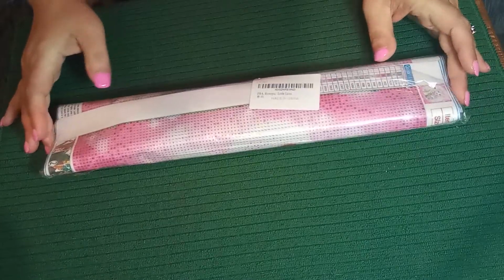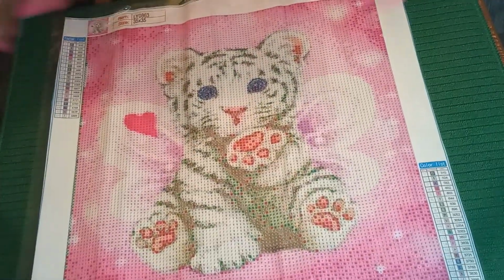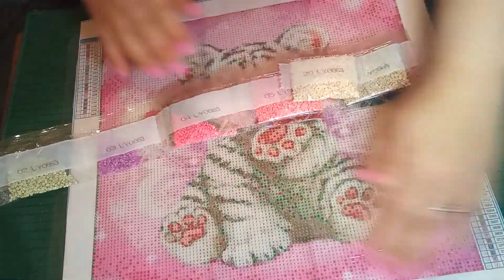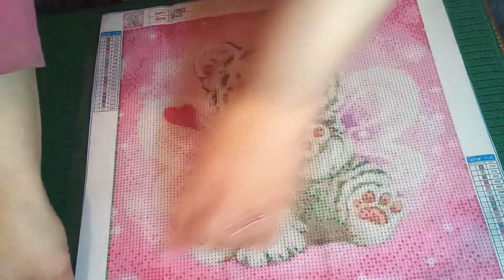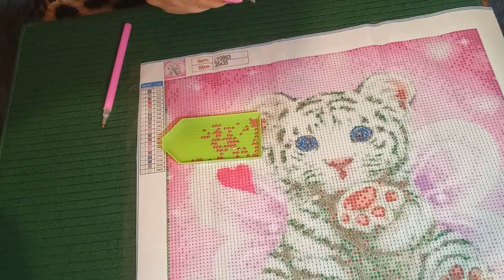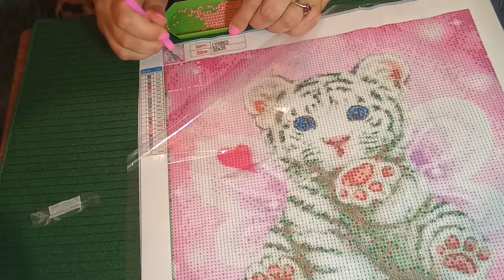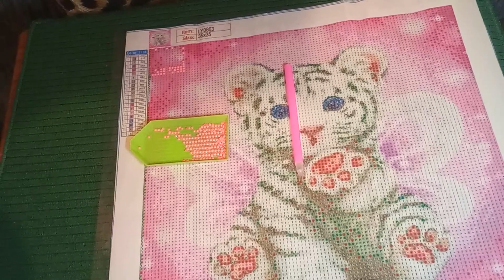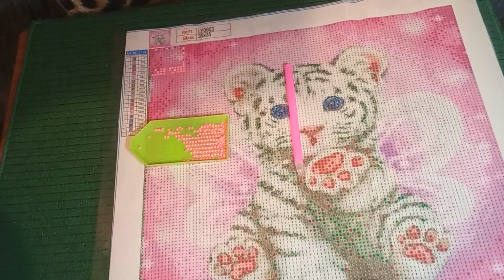Beginner's Guide to Diamond Painting, Step 2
Step 2: Inventory and getting started ☺️

  I am happy to announce that I am a Diamond Dotz at Home distributor! 💎
So, to all my friends in the states, please go have a looksie 👀

  Here is where I get my color street nails 💅